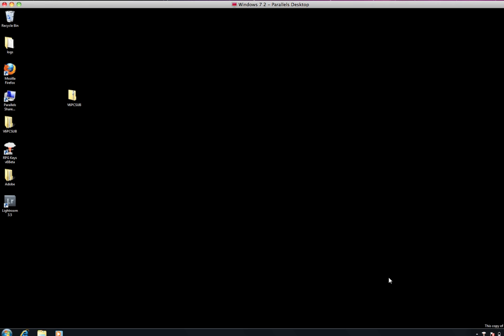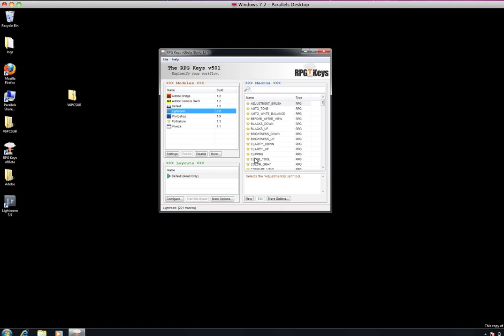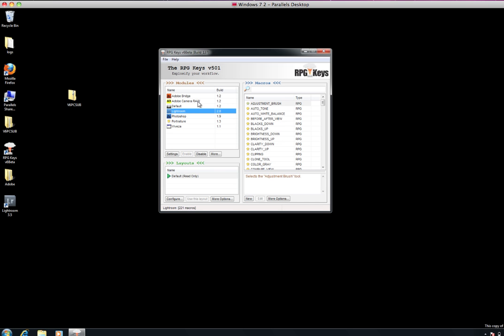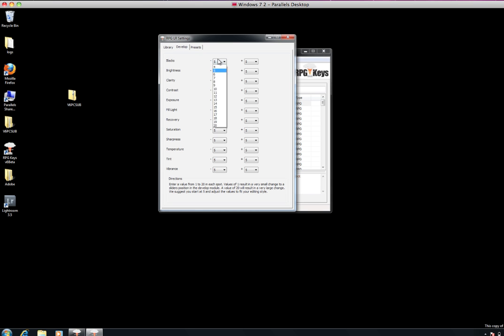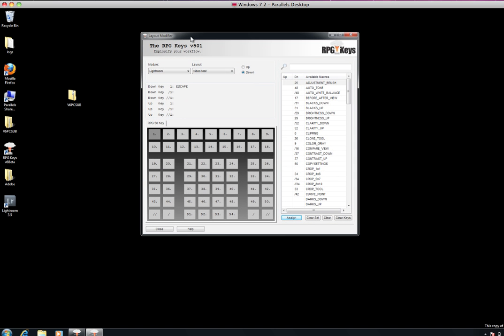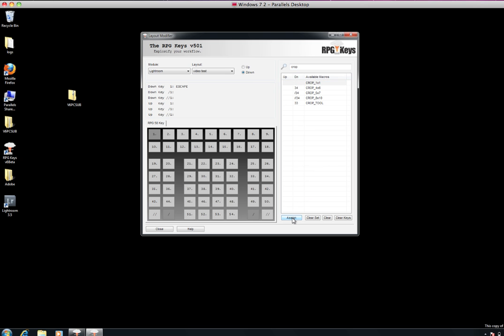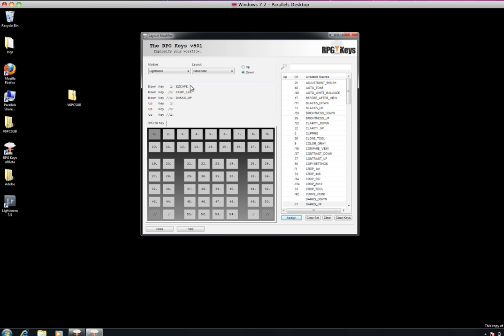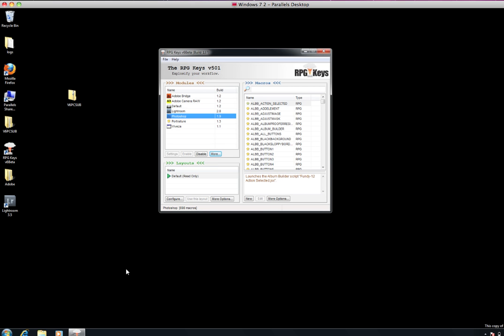BASIC PC USES